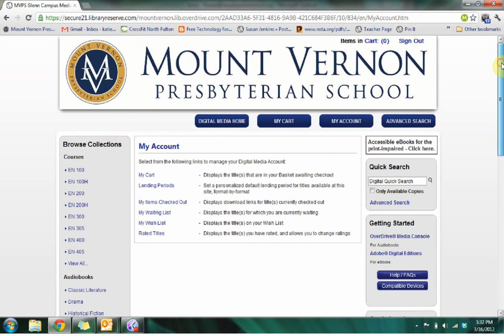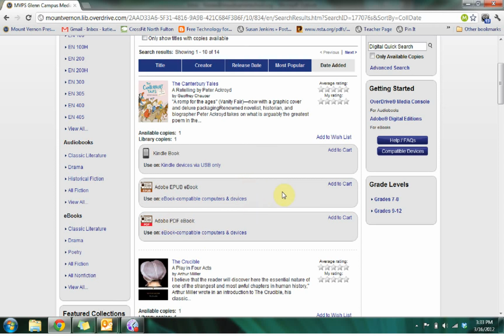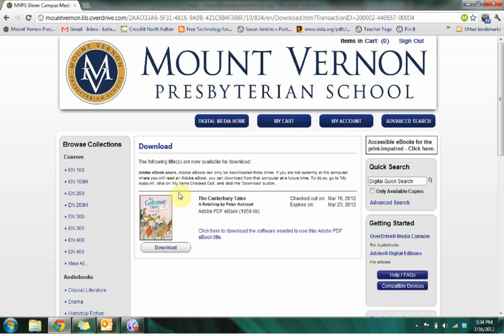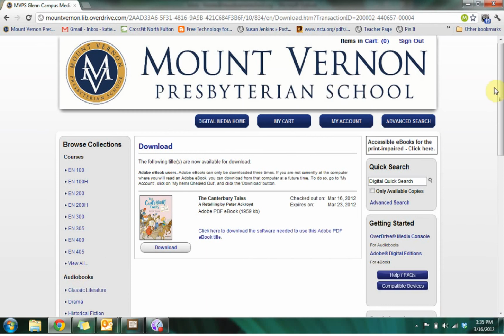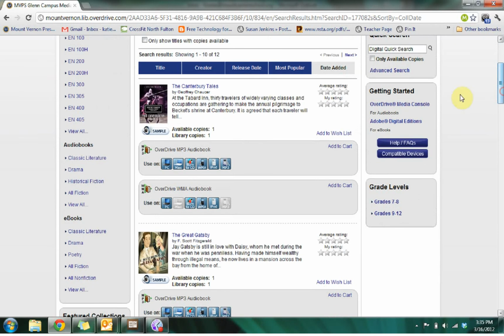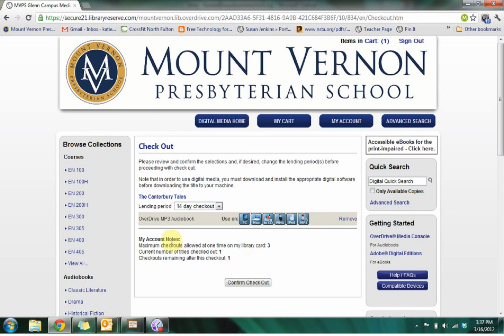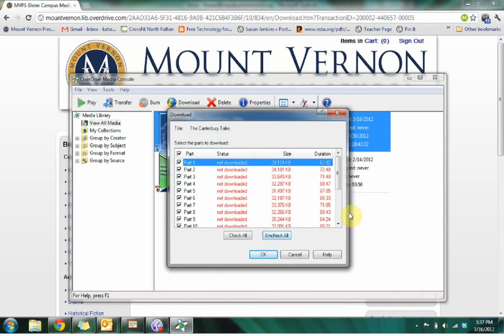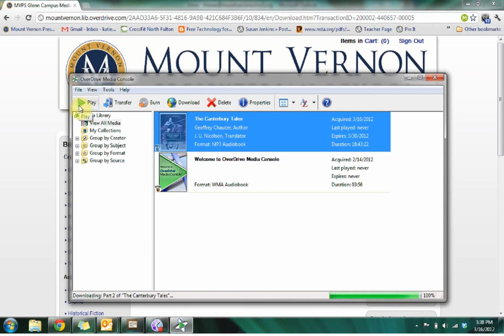How to Download eBooks and Audiobooks